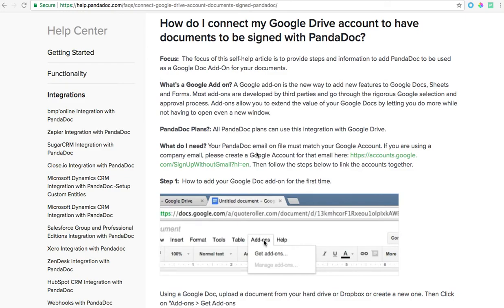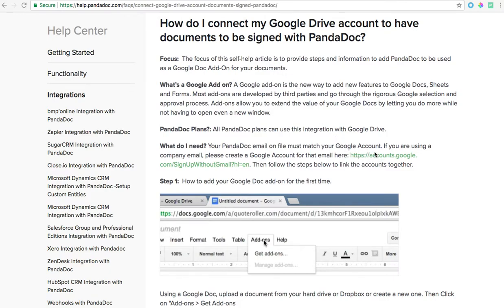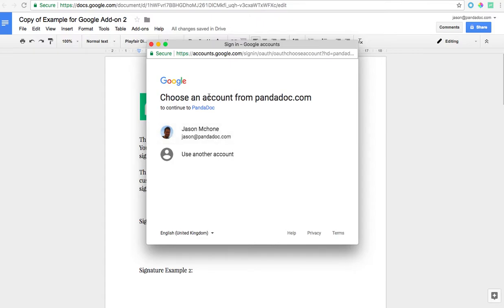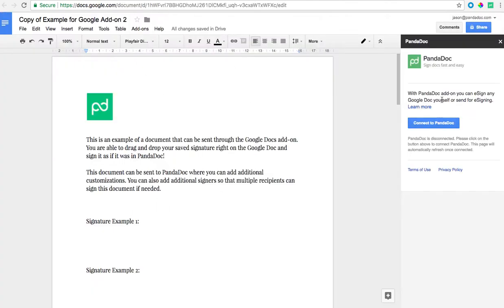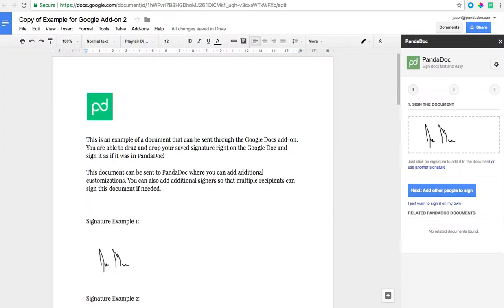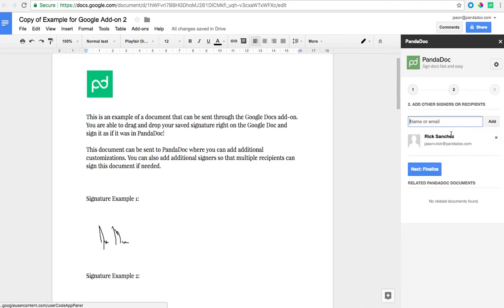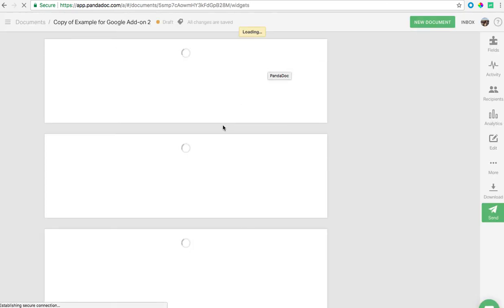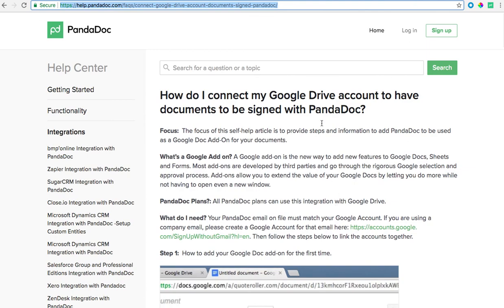PandaDoc and Google Drive Integration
In this video, we cover the Google Drive integration with PandaDoc.